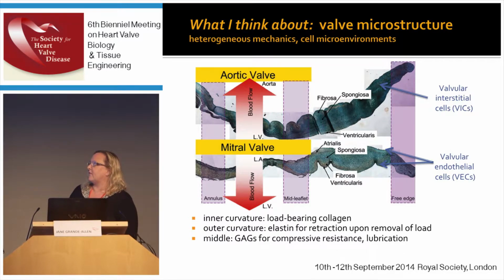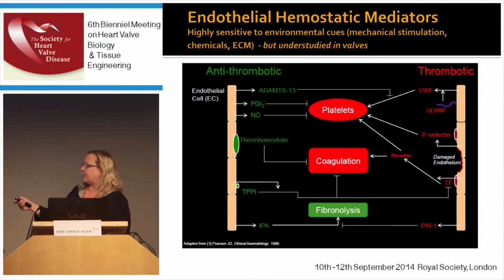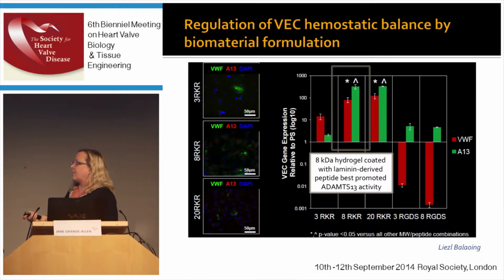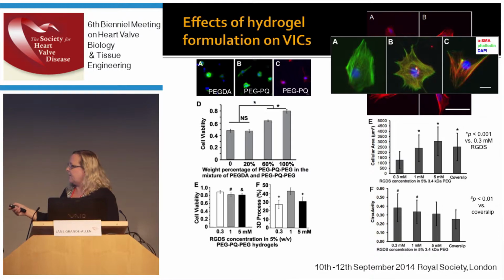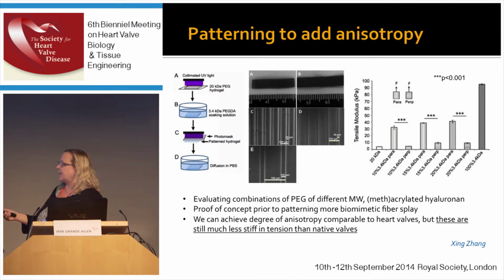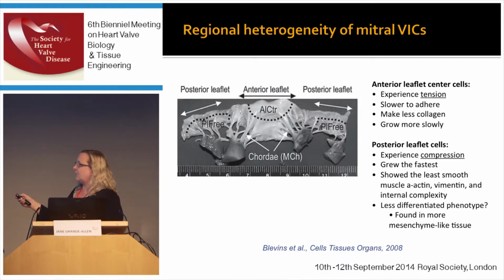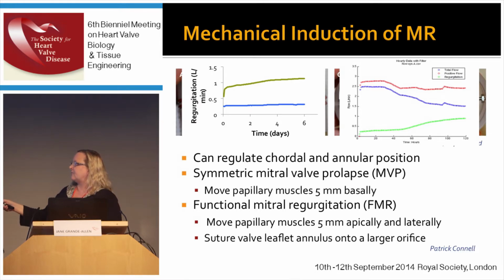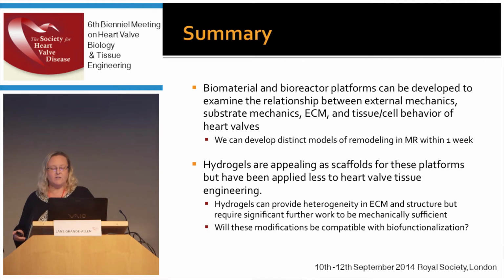Jane Grande-Allen - In Vitro Models for Heart Valve Mechanobiology and Pathology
6th Biennial Meeting on Heart Valve Biology & Tissue Engineering

10th - 12th September 2014

Royal Society, London